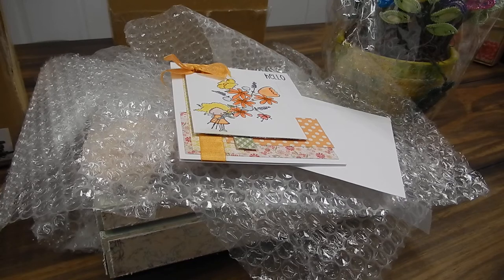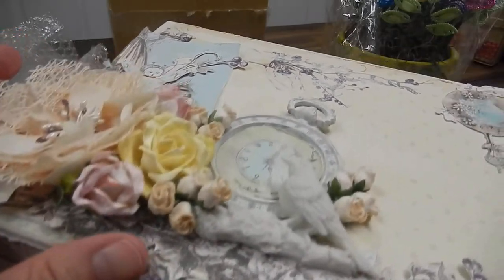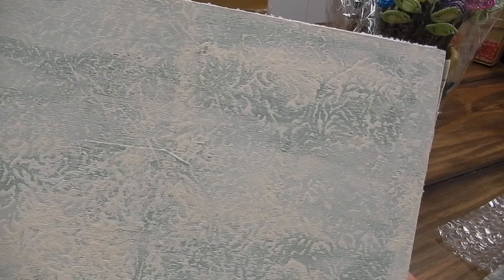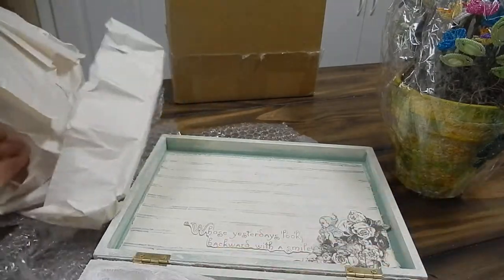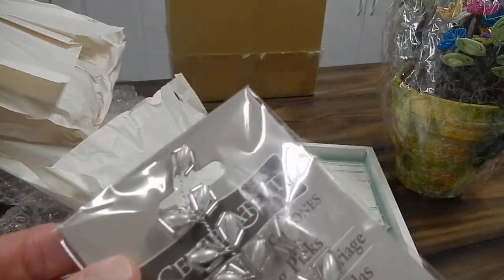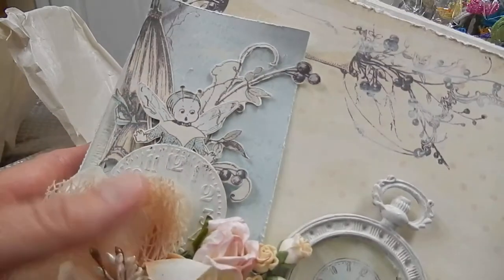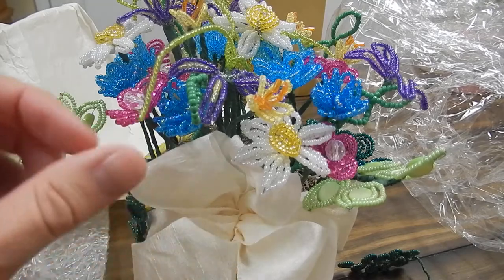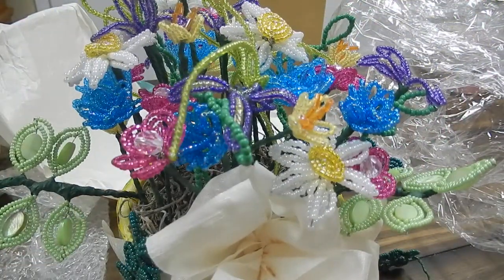Free Spirit Cigar Box Swap - Box and Flower Pot from Jennifer Jones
Altered Cigar Box and Flower Pot made with handmade beaded flowers and other goodies from Jennifer Jones.  Thank you so much Jennifer.  I love everything.